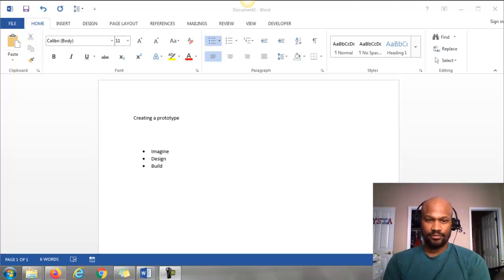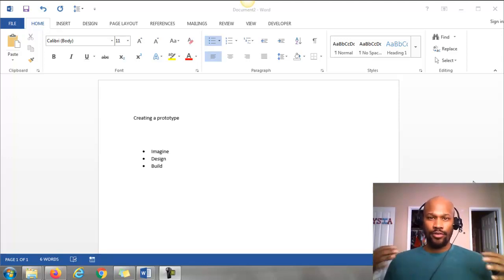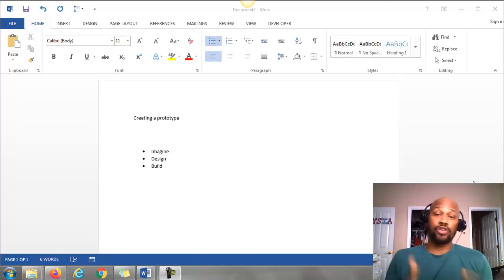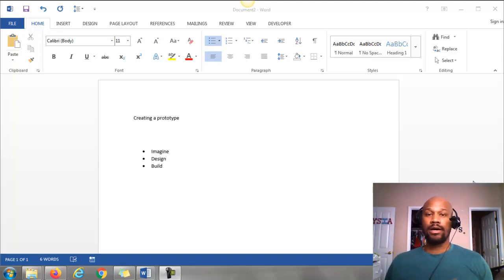Creating A Prototype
In this video we discuss a few quick tips to creating a prototype of your new creation